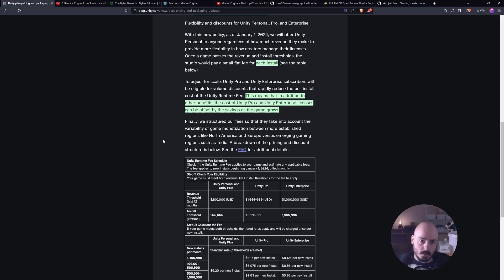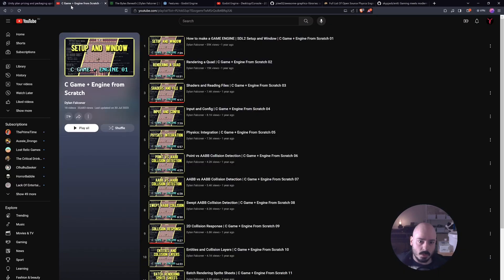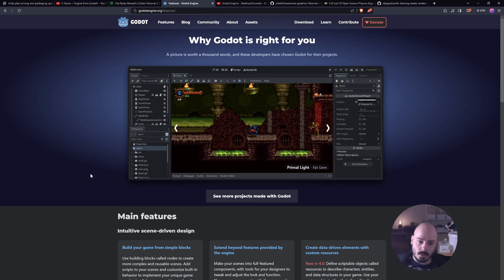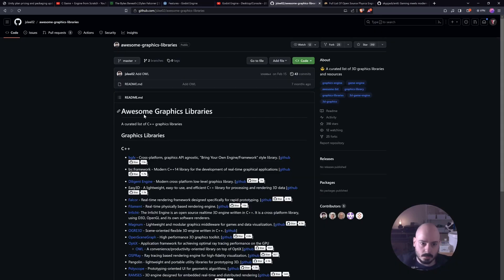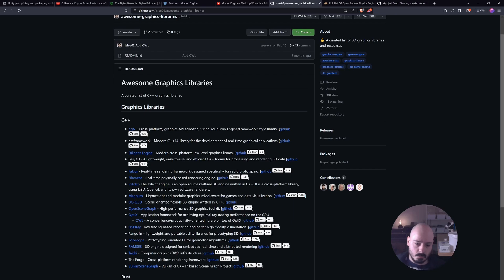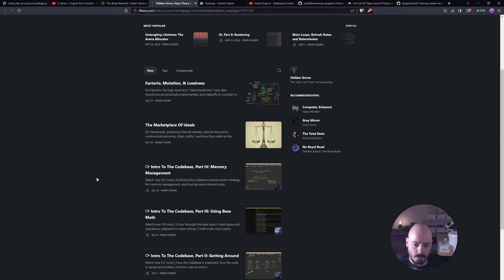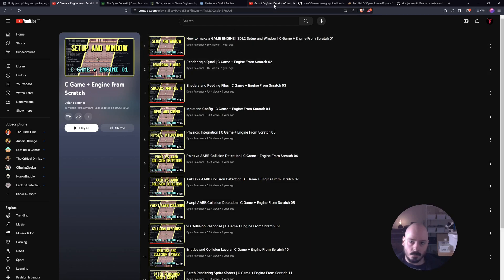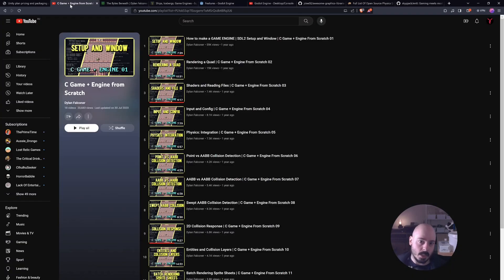Unity Game Ended Themselves - A different take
Learn game programming (free course using Odin + Raylib!)